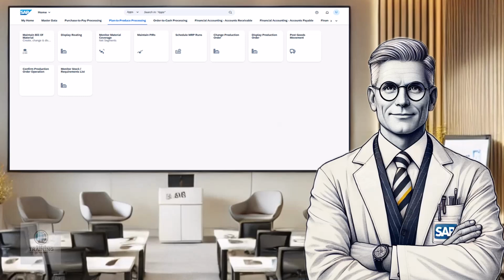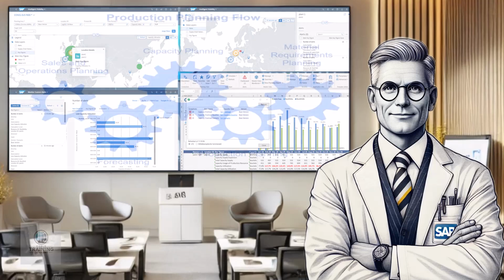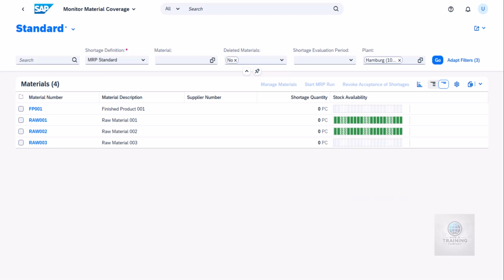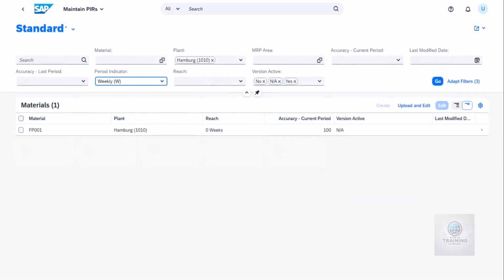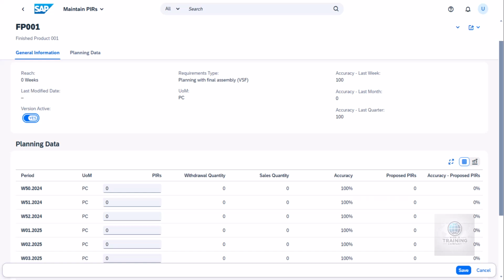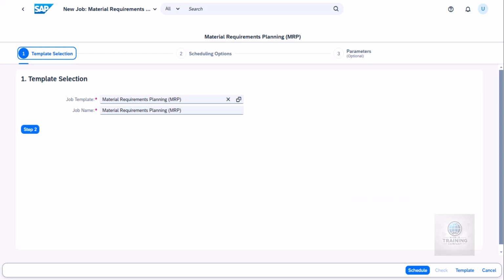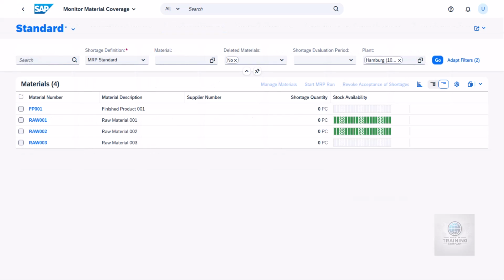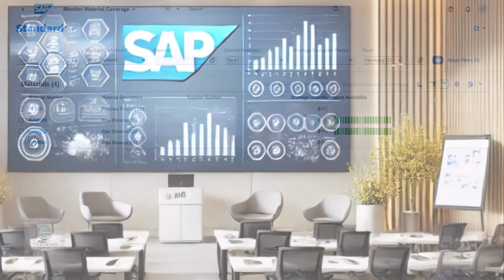5.2 Plan-to-Produce Process - Material Requirements Planning (MRP)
📦 Planning Requirements: Aligning Production with Demand

Planning begins by identifying and categorizing demand into:

Independent Requirements

Driven by sales orders or forecasts.

Example: Forecasting 1,000 bicycles based on market demand.

Dependent Requirements

Derived from BOMs based on finished goods demand.

Example: Frames, wheels, and chains needed to build 1,000 bicycles.

Understanding this distinction is crucial for linking market demand to material needs through production planning.

🧮 What is Material Requirements Planning (MRP)?

MRP is a core function in SAP that calculates what materials are needed, when, and in what quantity, ensuring smooth production with minimal stock excess.

Core MRP steps include:

Net Requirements Calculation

Compares existing inventory and scheduled receipts against demand.

Lot-Sizing

Determines optimal order quantities for production or procurement.

Scheduling

Plans material availability to align with production timelines.

Proposals Generation

Creates planned orders (for in-house production) and purchase requisitions (for external procurement).

🔗 Integration of Planning and MRP in SAP S/4HANA

SAP ensures seamless integration between planning requirements and MRP execution:

Converts independent demand into dependent requirements via the BOM.

Uses MRP to assess stock levels, identify gaps, and plan procurement or production.

Enables coordination across procurement, inventory, and production teams.

📌 Example: A company forecasts the production of 500 laptops. SAP calculates the need for:

Screens, batteries, and processors.

Compares it to current inventory.

Suggests planned orders or purchase requisitions to meet the demand on time.

🎯 Why MRP is Essential

MRP and planning requirements help businesses to:

Align production with actual and forecasted demand

Optimize inventory and reduce excess stock

Improve on-time delivery and resource utilization

Streamline coordination between logistics, production, and finance

💡 Conclusion

Material Requirements Planning (MRP) is a strategic engine in SAP S/4HANA’s production planning process. When combined with accurate planning requirements, MRP ensures efficient, cost-effective, and timely production.

🛠️ The accompanying video demonstrates how SAP implements these concepts—showing real system transactions and practical examples that bring planning and MRP to life.

Hashtags para SEO e alcance